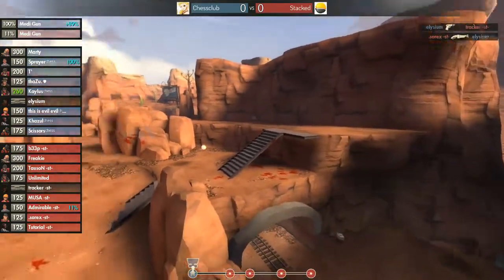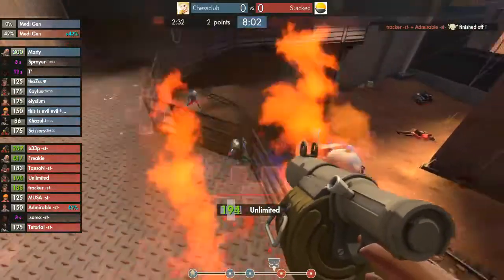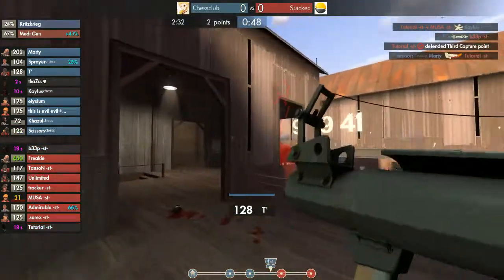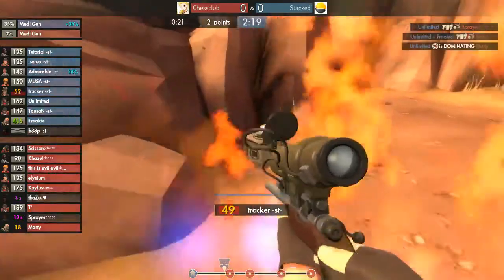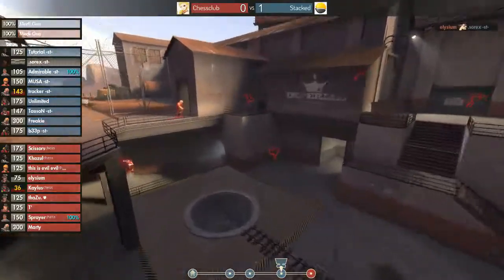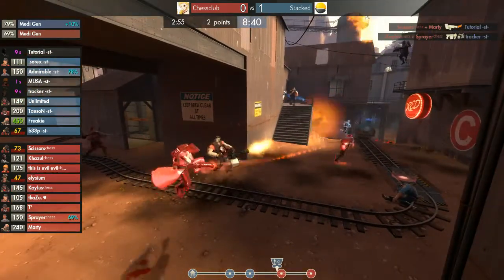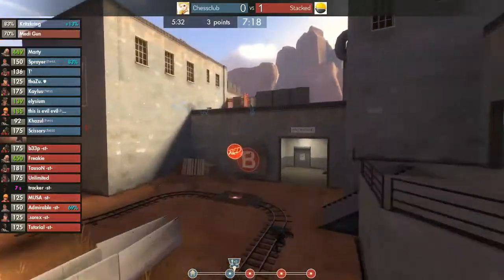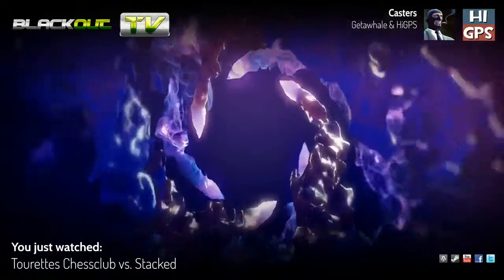UGC Season 11: Tourettes Chessclub vs. Stacked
Casters: HiGPS & Getawhale